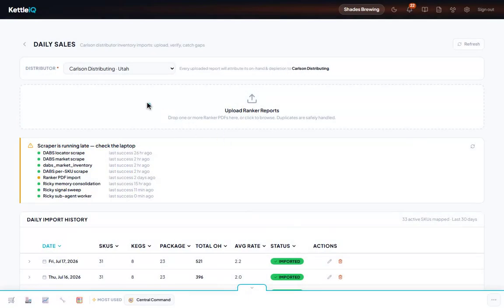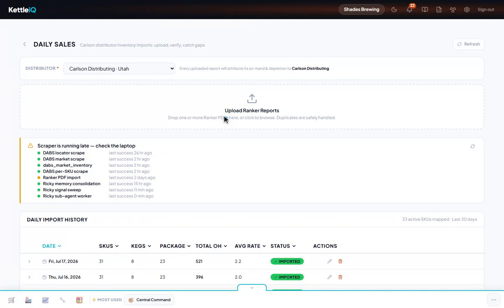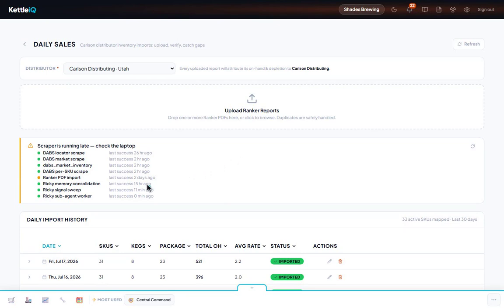Upload and Review Distributor Daily Sales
Watch how the Daily Sales screen ingests distributor reports in KettleiQ — pick the distributor, upload the file, and review the import history for flagged reporting gaps.